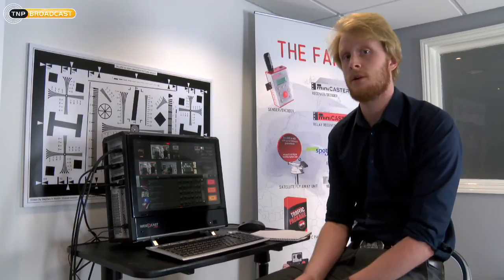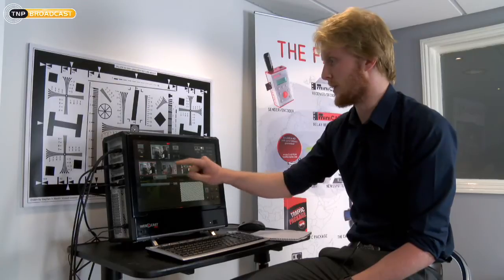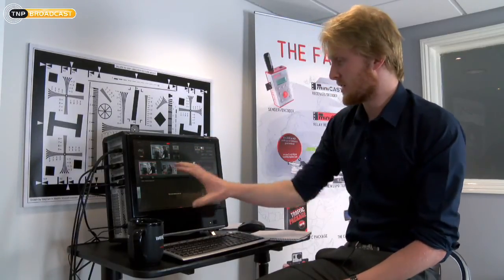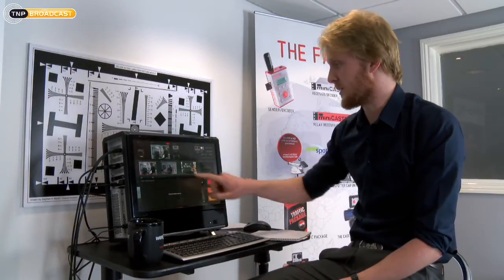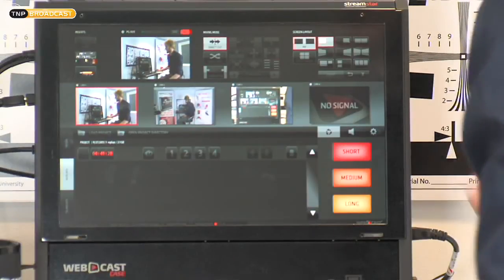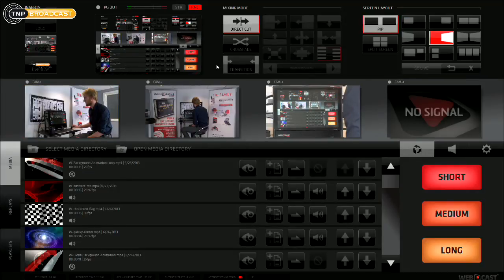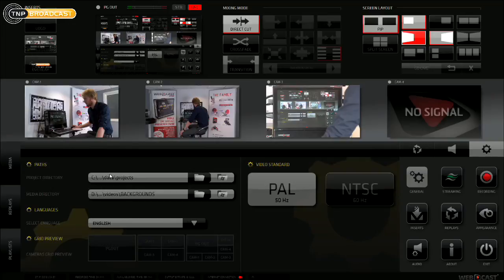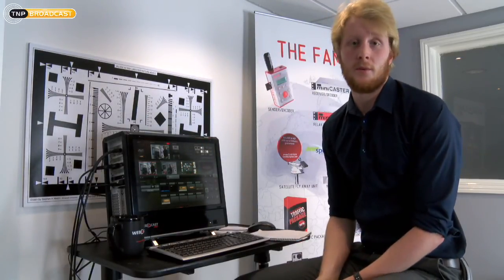Streamstar CASE Tutorial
How to use Streamstar CASE with Joe Fulford tutorial / TNP Broadcast